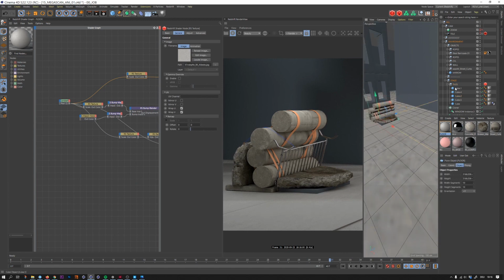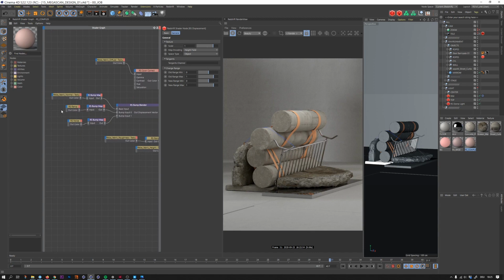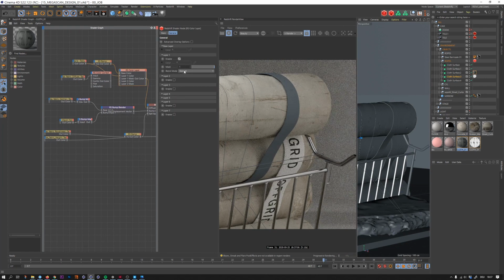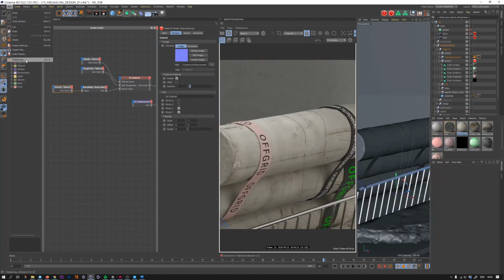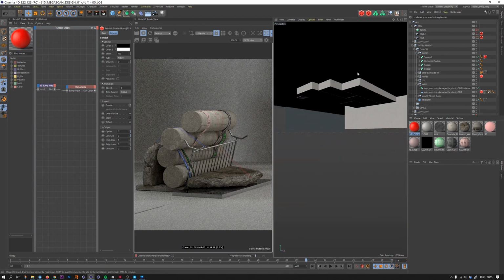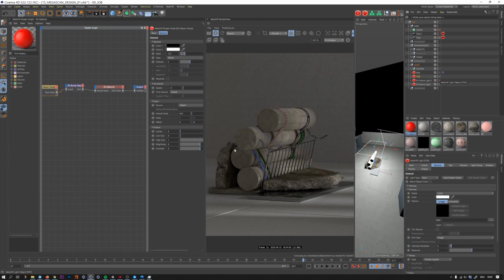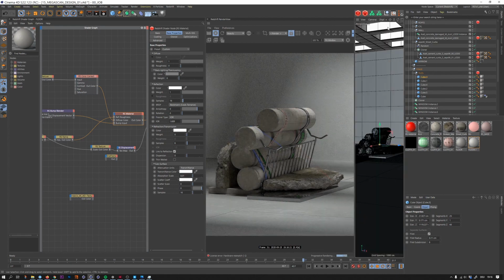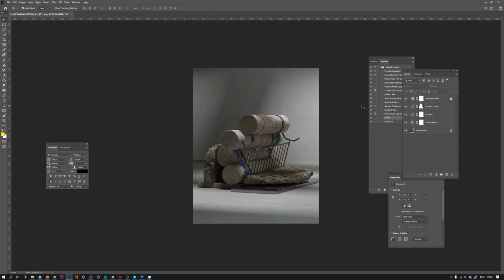15 Megascan DESIGN